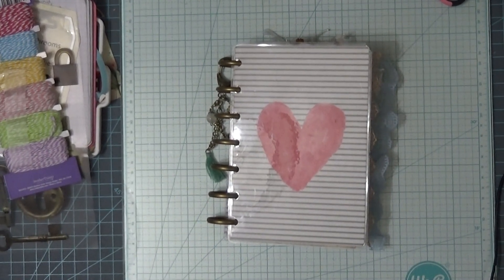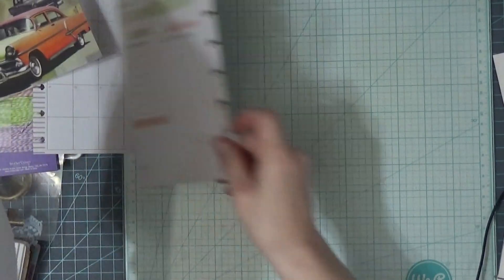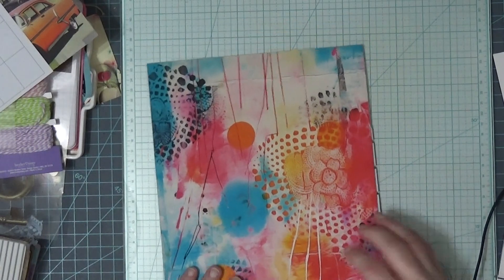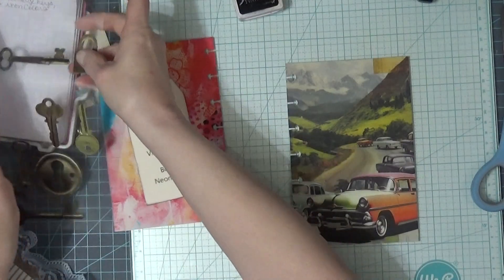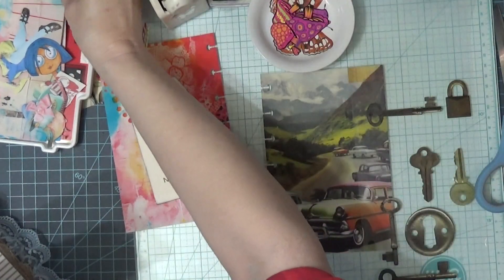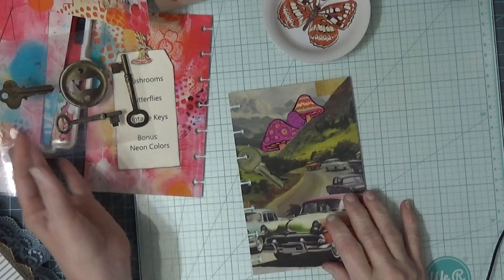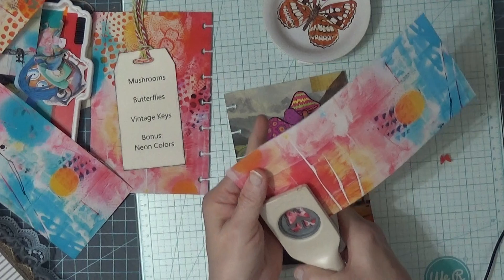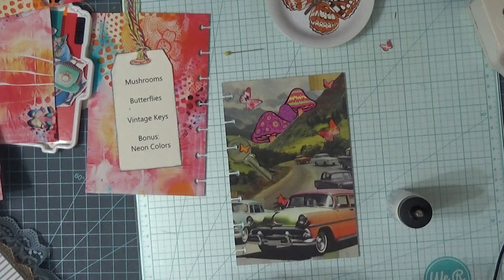ChristiesCollage 17 Come Collage With Me For Christie's Collage Challenge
Hi, this is a fun challenge at FB Junk Journals Crafts & More.

Here is a link to Christie's @4amjunkjournals
Collage Video for this week.

You can find the details of this challenge at Facebook Group Junk Journals Crafts & More.